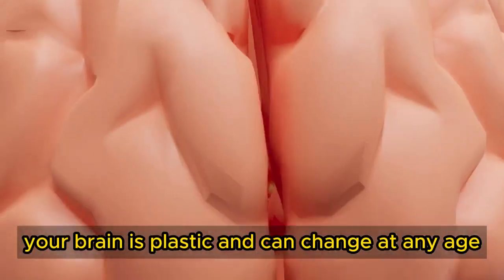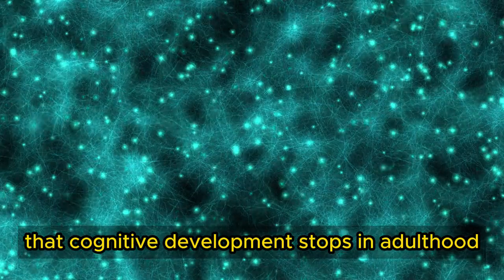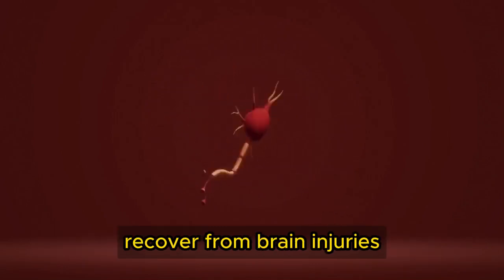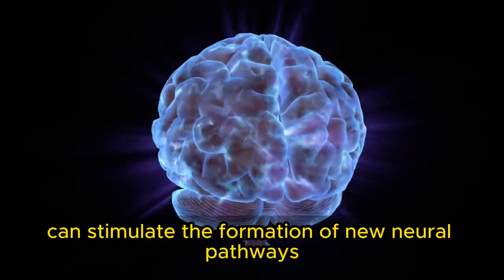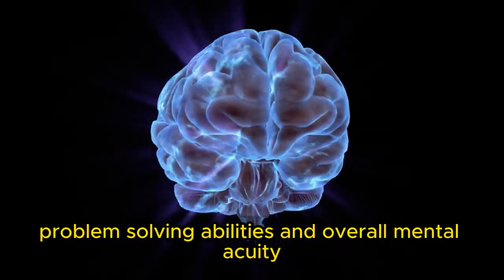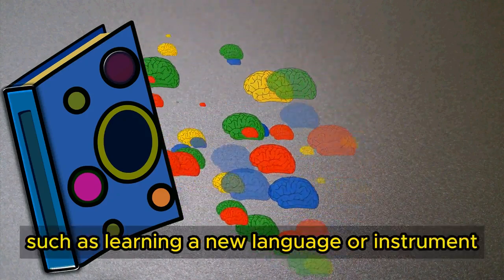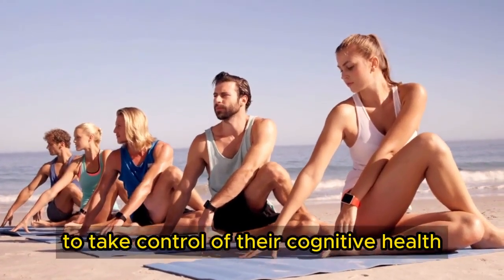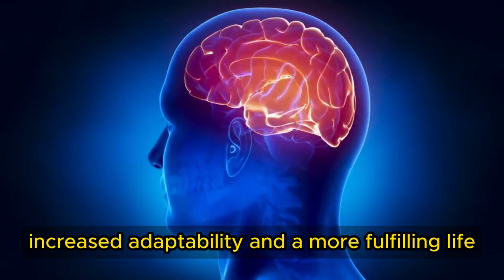The Power of Neuroplasticity: Transform Your Mind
Unlock the power of your brain with the fascinating of neuroplasticity, which proves that your brain can change at any age! In this video, we explore how neuroplasticity allows us to form new neural connections throughout life, shattering the misconception that cognitive development stops in adulthood. Discover how engaging in novel experiences, challenging mental activities, and regular mental exercises can stimulate the formation of new neural pathways, enhancing function, memory, problem-solving abilities, and mental acuity. By understanding and harnessing neuroplasticity, you can actively shape your brain's structure and function, empowering yourself to take control of your cognitive health and personal development. Embrace lifelong learning, challenge yourself mentally, and unlock your brain's full potential with neuroplasticity!